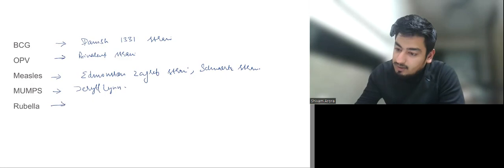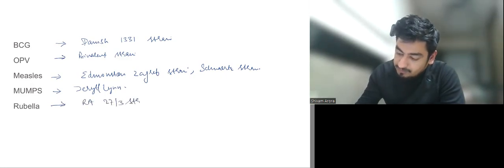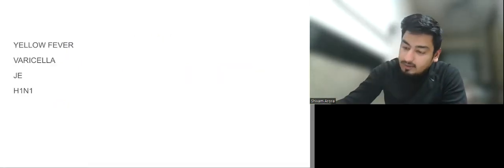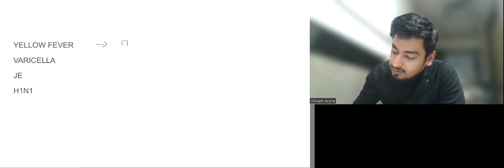POORI TARAH RATO-17 ll Vaccines ll AIR 09 ll#neetpg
POORI TARAH RATO-17